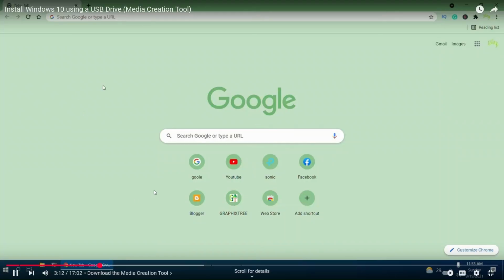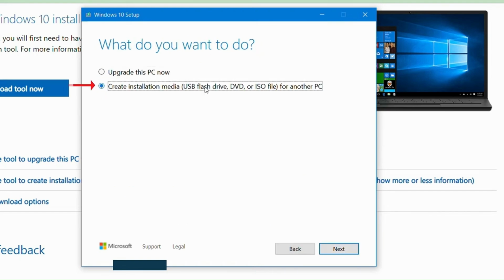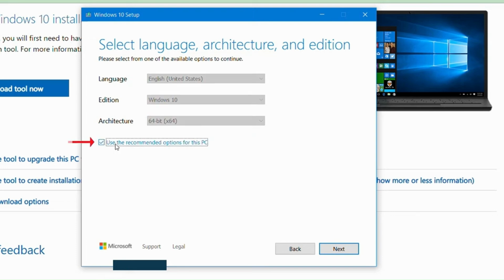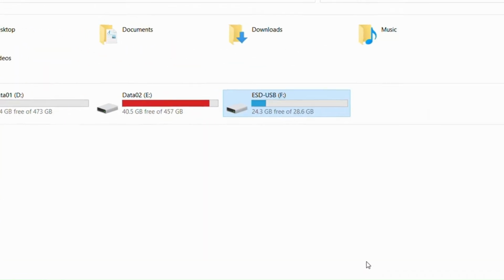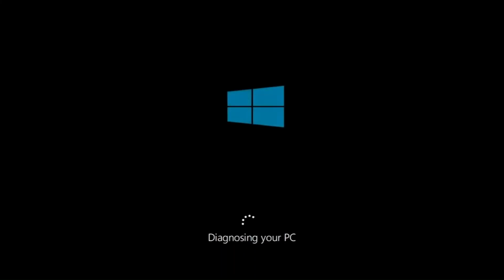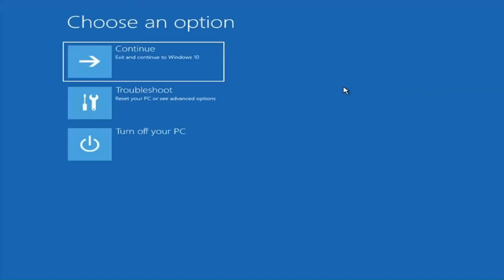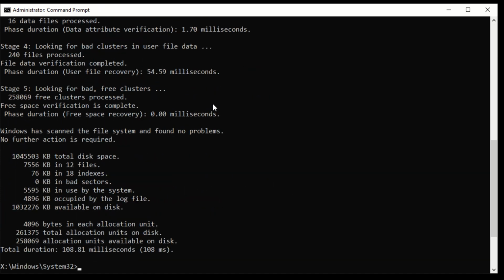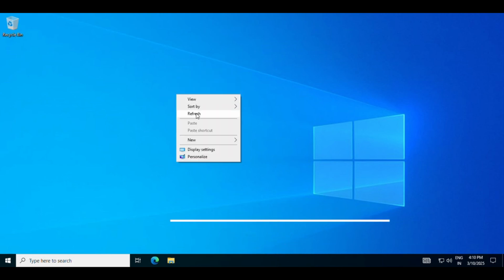Only mouse pointer visible windows 10 | Fix Windows Black Screen with Cursor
Only mouse pointer visible windows 10 ctrl alt delete not working
ctrl Shift Esc Not working
ctrl alt delete not working
only mouse pointer visible in Windows 10
safemode not opening

Force Automatic Repair:

Turn off your computer and then turn it back on. As soon as it starts, press and hold the power button to turn it off again. Repeat this process 2-3 times until you see the "Preparing Automatic Repair" screen.

Follow the on-screen instructions to let Windows attempt to repair itself.